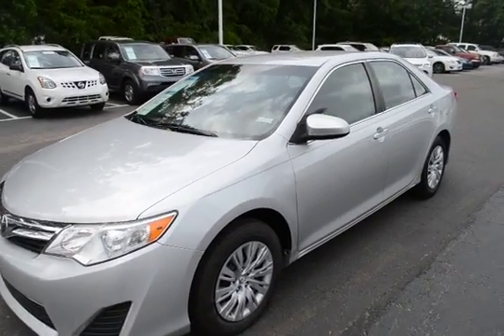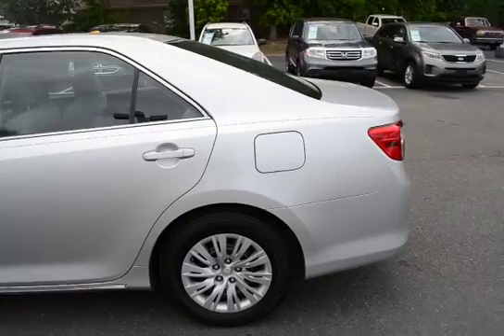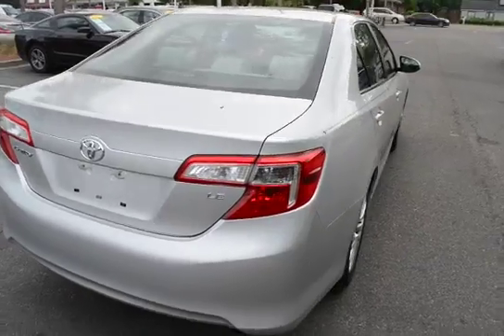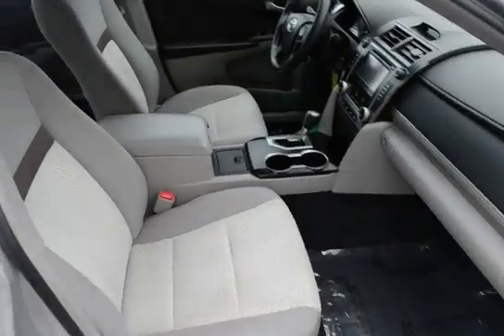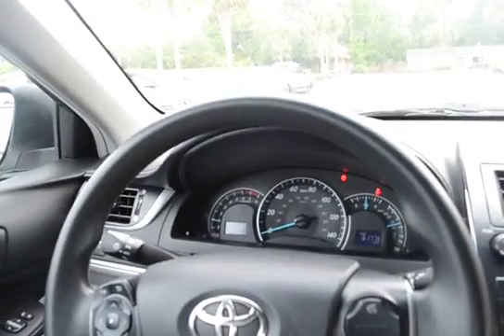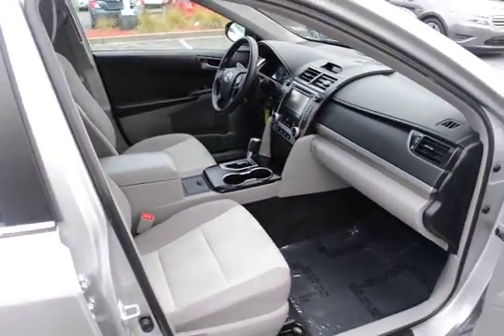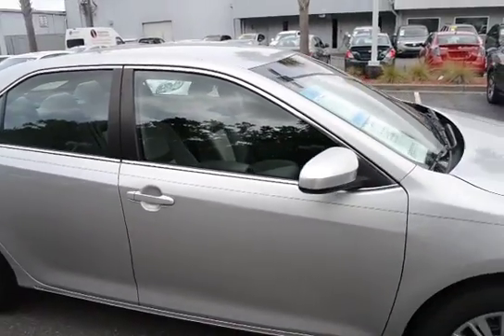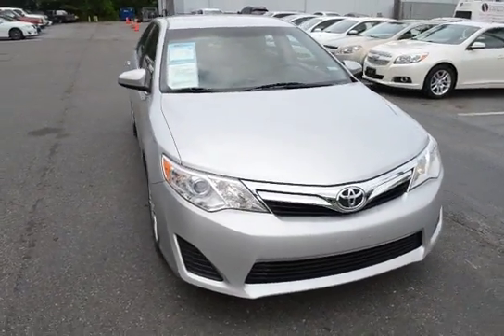2012 Toyota Camry LE P102099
Gray Cloth Interior. Lifetime Warranty. Clean Carfax. No Accidents. Steering Wheel Mounted Audio Controls. Front Bucket Seats. AM/FM/CD Radio. Congratulations on choosing a vehicle that has our exclusive Lifetime Warranty. This warranty is good for the Lifetime of the vehicle...Unlimited Miles and Unlimited Time, free Car History report with Buyback Protection. This vehicle has passed our 156 point inspection and is covered for as long as you own the vehicle. We always go the extra mile for you!  Ask about our EXTRA ADVANTAGE PROGRAM.  Military discounts available on all new and pre-owned vehicles! Thank you for your service! Every vehicle we sell qualifies for our exclusive no hassle 5 day exchange policy. We also provide a 30 day limited bumper to bumper warranty on any vehicle we sell that has under 70K miles at time of delivery. Charleston Nissan is proud to serve Charleston, Mt. Pleasant, Summerville, Goose Creek, Columbia and surrounding cities in South Carolina.  to see why we make truly exceptional customer service our number one priority! We offer free delivery within 300 miles.